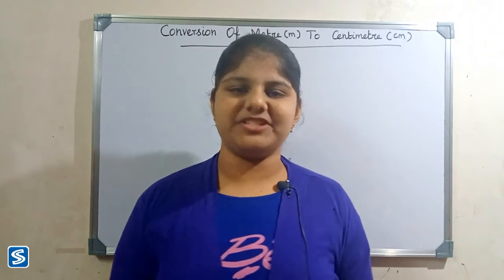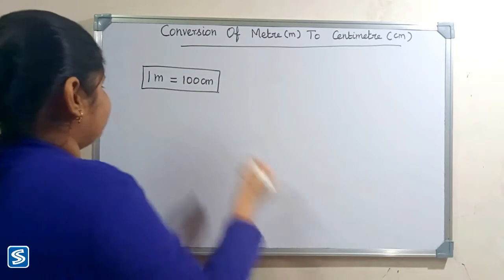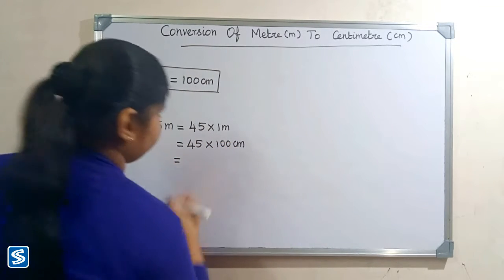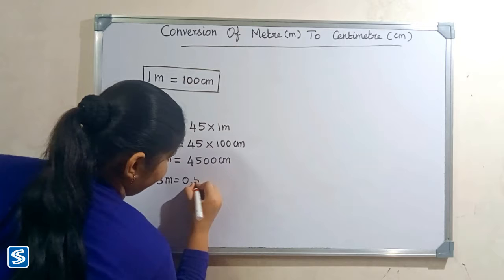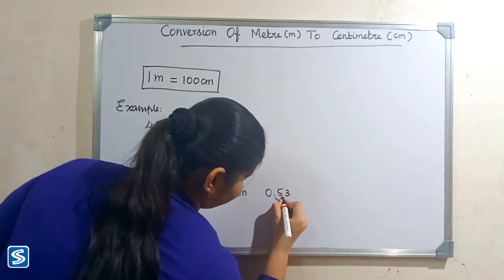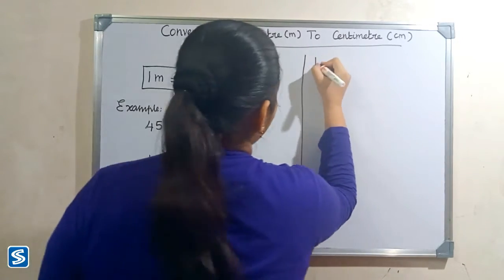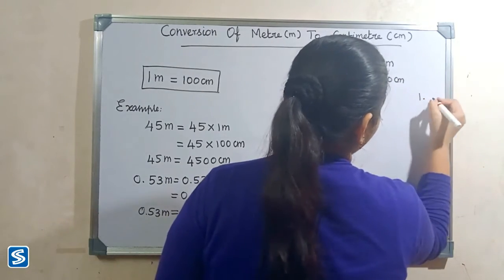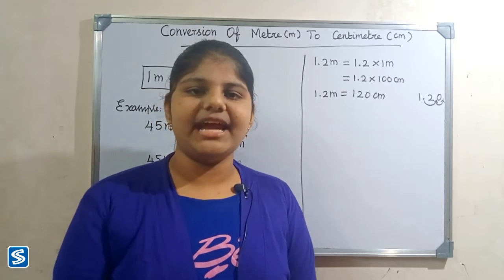Conversion of Meter To Centimeter | How To Convert metre to centimetre |m into cm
This video shows how to convert meter into centimeter.